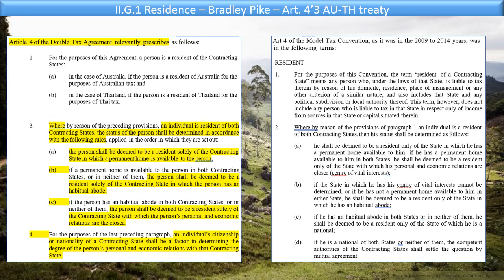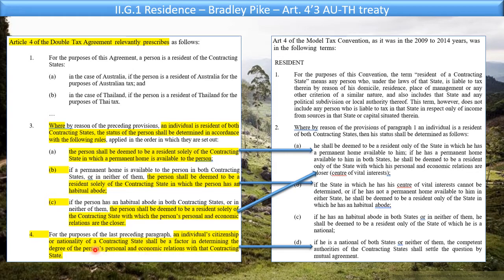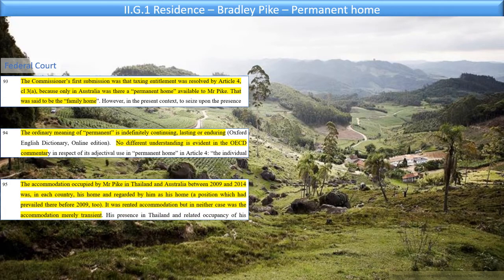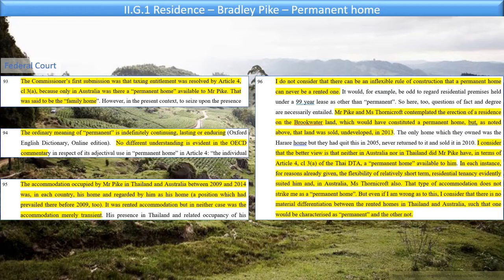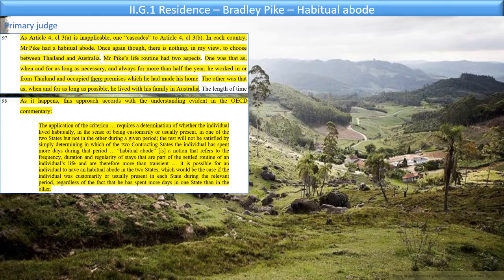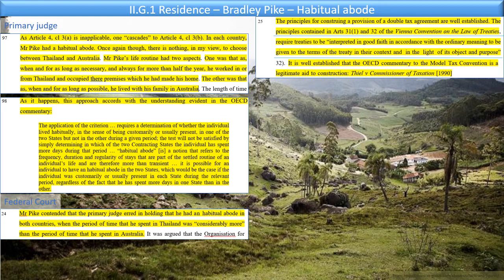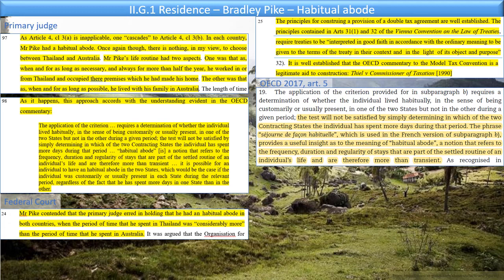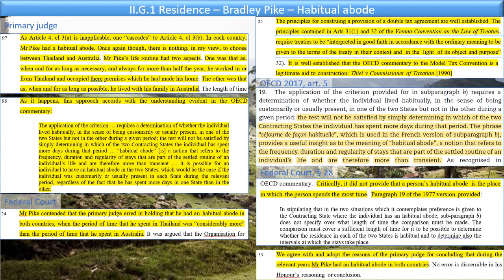Commissioner of Taxation v Pike [2020] FCAFC 158 (22 September 2020) - 2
This week's video deals with personal tax residence and the tie-breaker under art. 4-3 of the Australia/Thailand treaty.  The case is fascinating for the level of details provided and the fact that all the stages of the test were applied before coming to a conclusion.